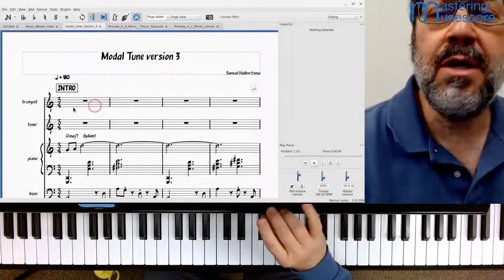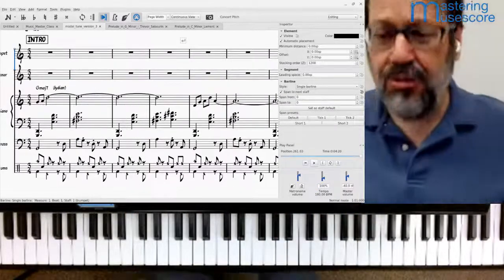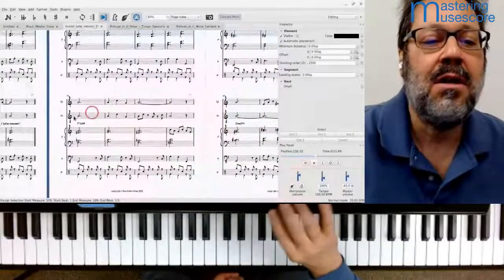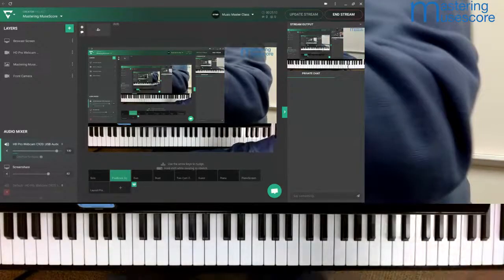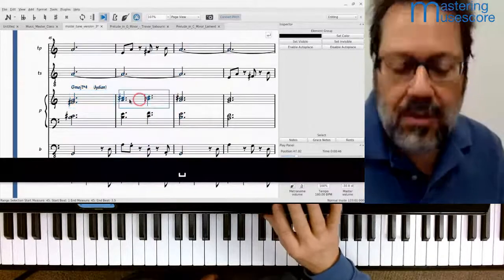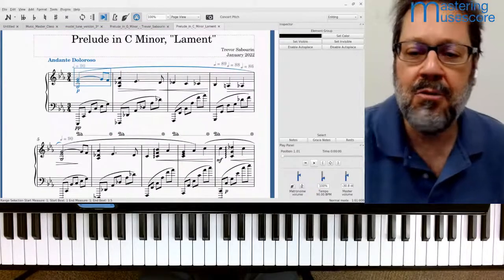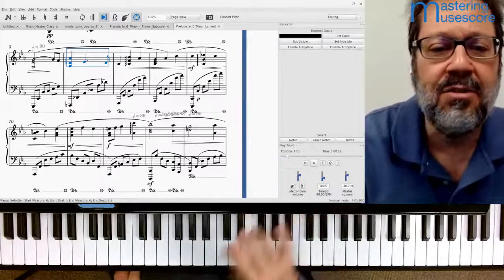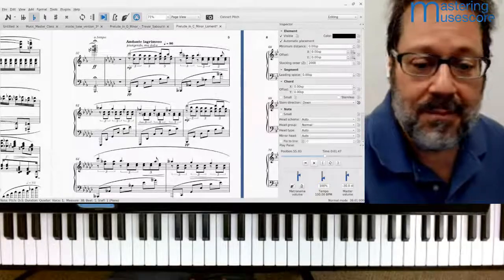Music Master Class - February 17, 2022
The Music Master Class is a regular series of free master classes by Marc Sabatella, Director of the Mastering MuseScore School. Tune in Thursdays at 12:30 PM Eastern to participate live!